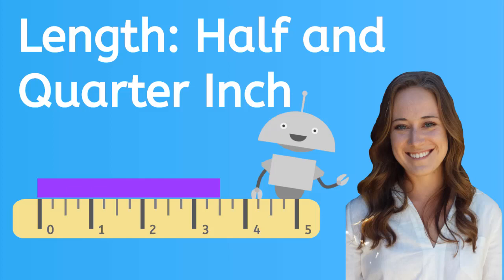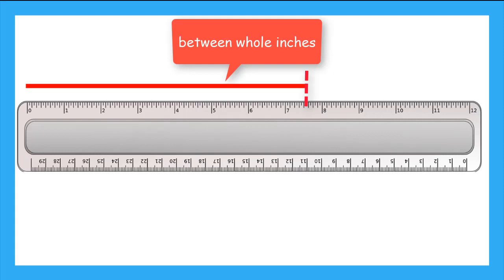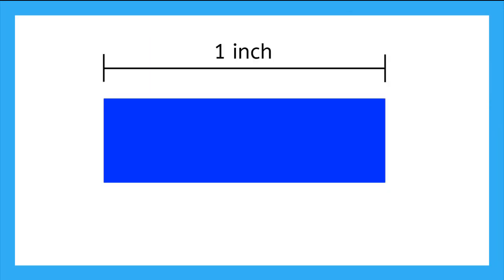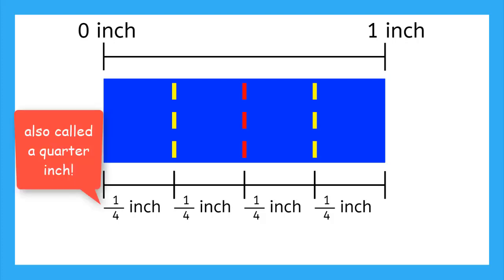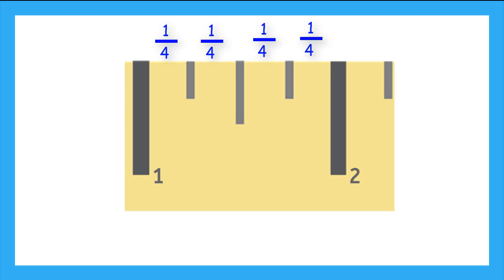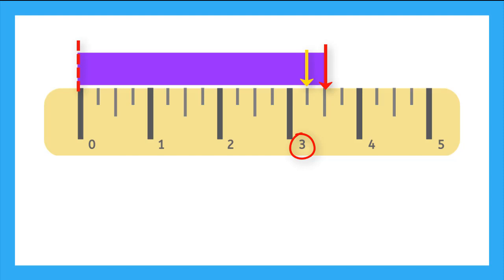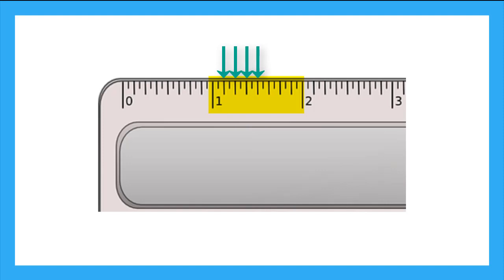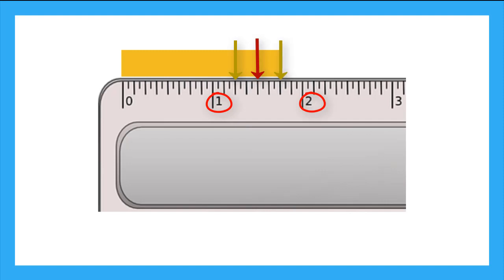How to Measure Half Inches and Quarter Inches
Learn how to measure to the half and quarter inch.